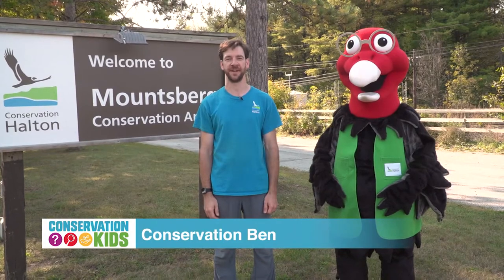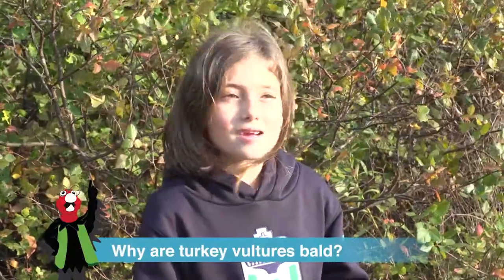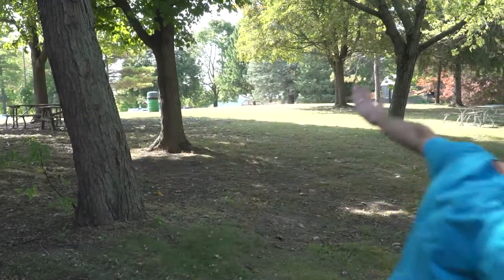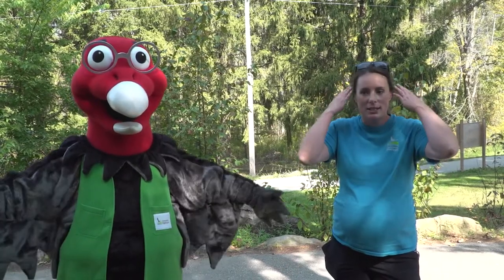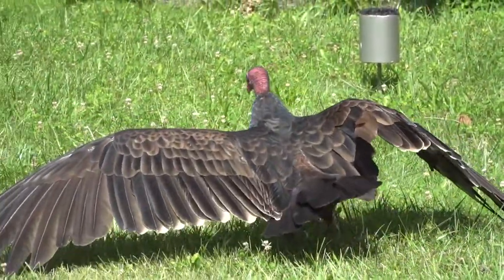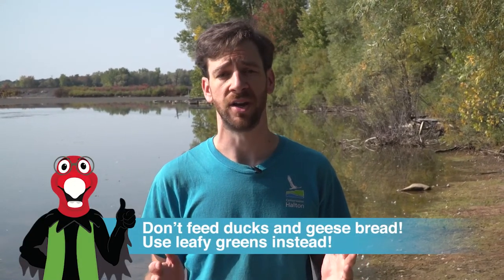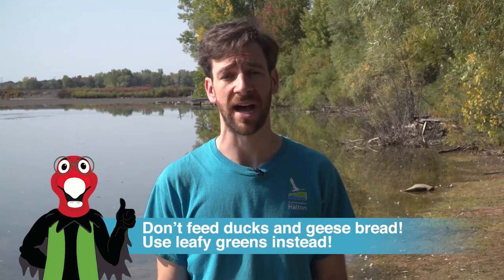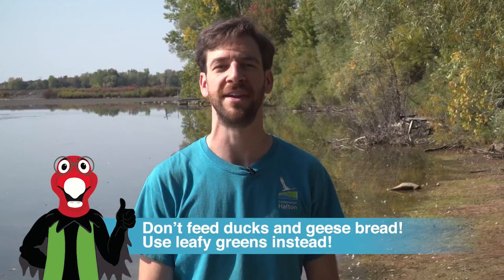Conservation Kids - Mountsberg Conservation - Why are turkey vultures bald?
In this episode of Conservation Kids Conservation Ben looks to Professor Turkey Vulture to answer the question "why turkey vultures are bald?"  And they get a little help from Sarah the Bird Nerd too!